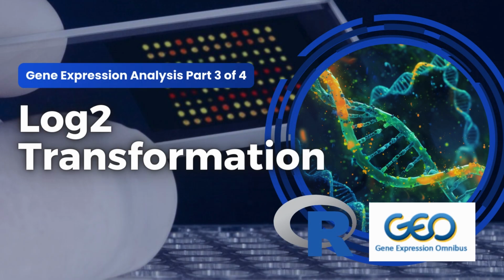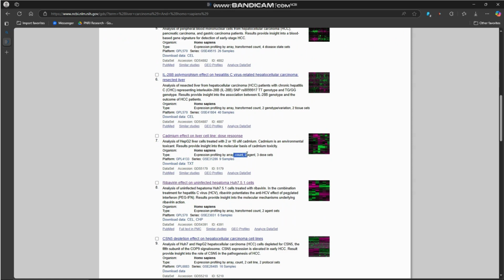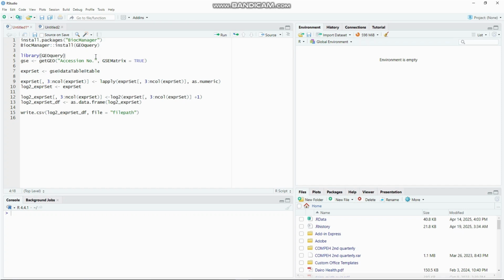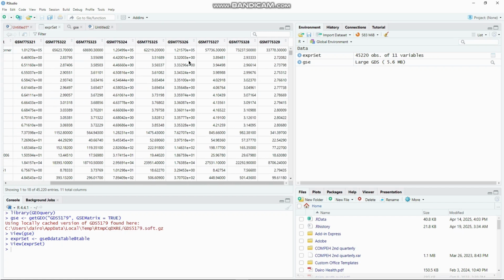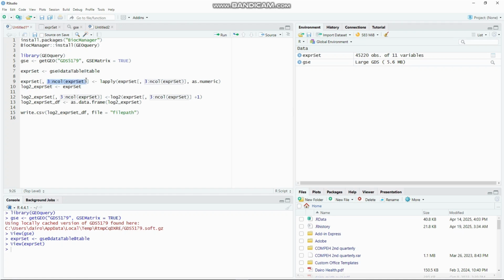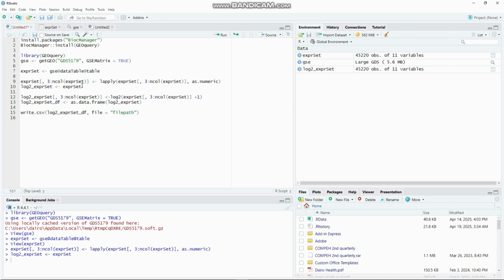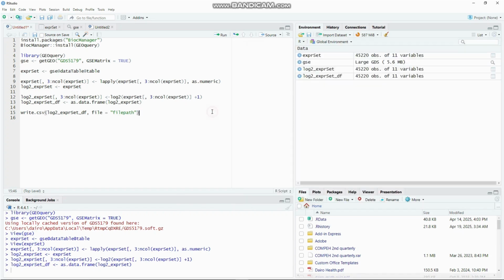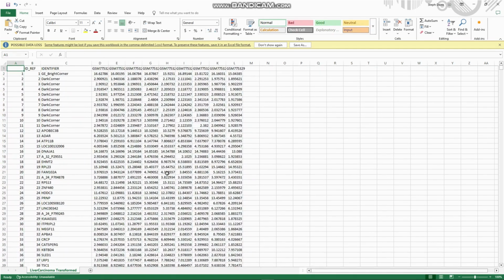Gene Expression Analysis Part 3 of 4: Log2 Transformation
In Part 3 of our Gene Expression Analysis series, we’ll focus on applying log2 transformation—a crucial step in preparing your gene expression data for accurate analysis and visualization. Learn how to perform this transformation in R and understand why it’s important for normalization and interpretation.